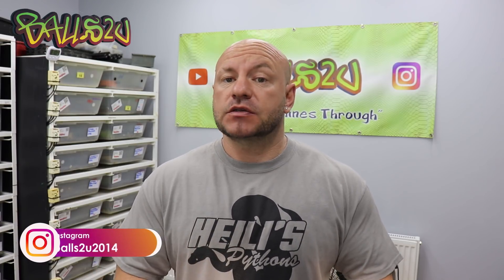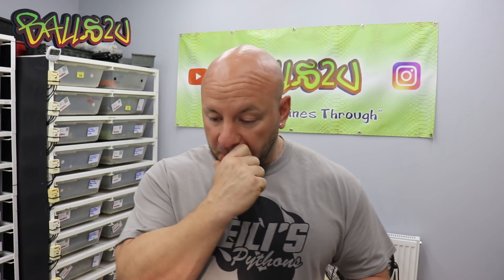Why I feed My Snakes ASF's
Gavin ;)